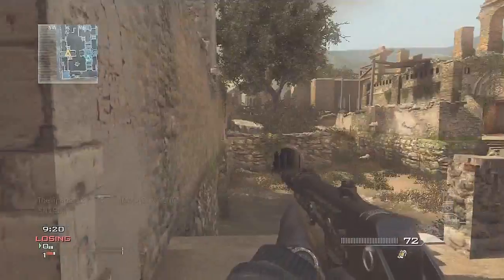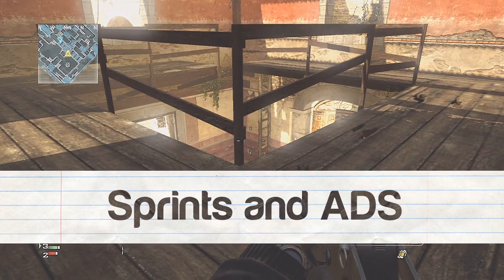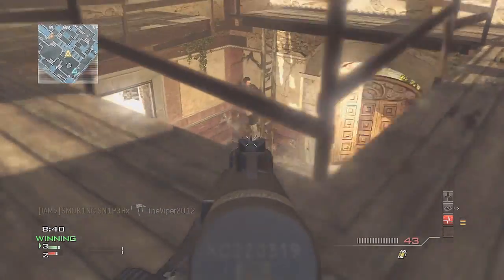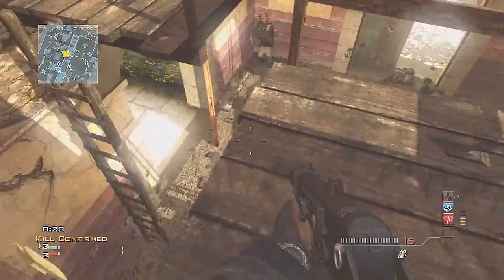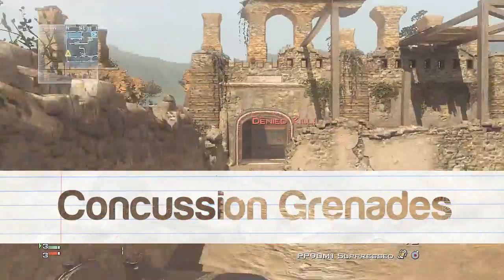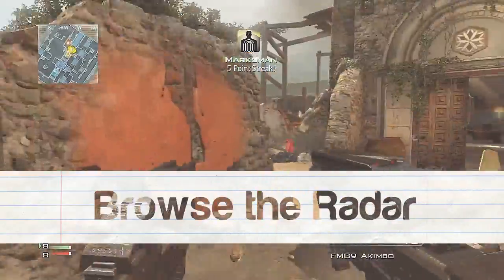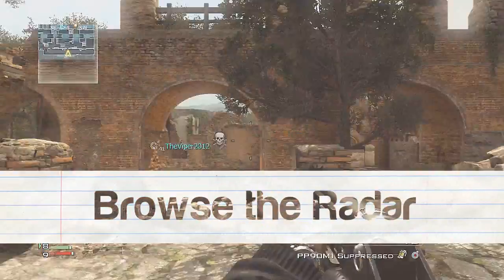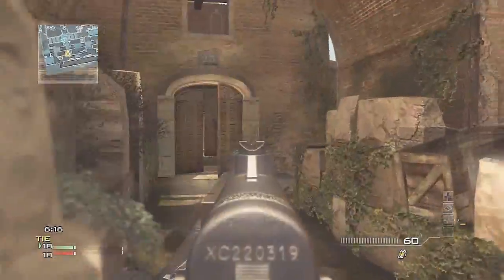How to become a Better CoD Player! Call of Duty: Modern Warfare 3 Multiplayer Gameplay Commentary!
I hope you enjoy this video, it was a quick video on some mw3 tips. Thanks.